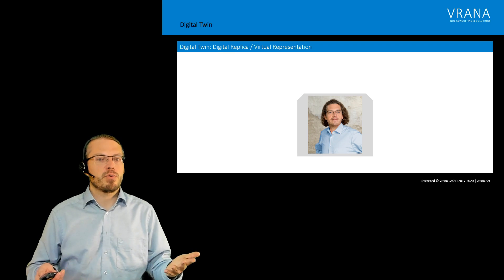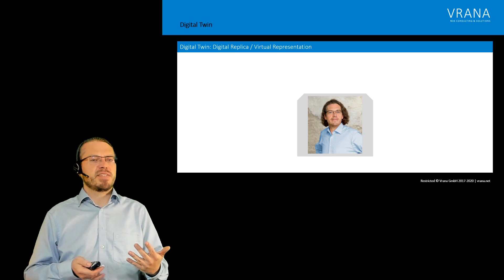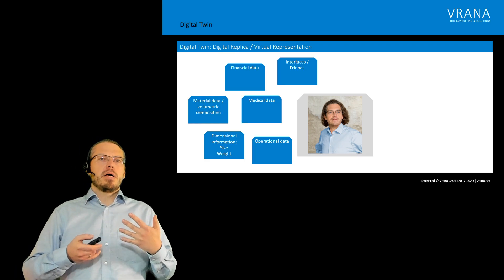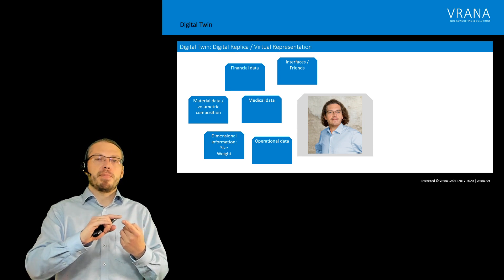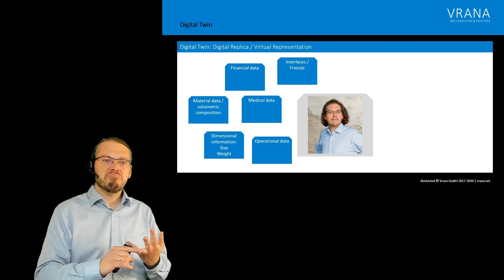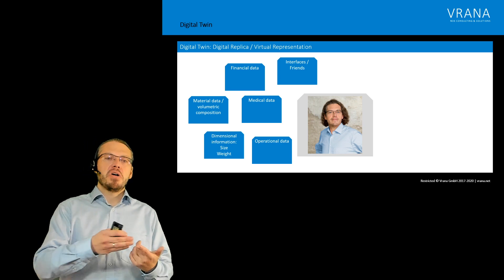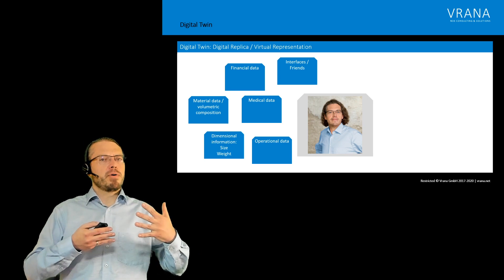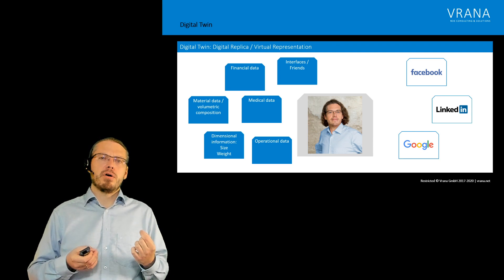The Idea of the Digital Twin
The idea behind the Digital Twin: Before getting into the details of digital twin and digital thread and their use for NDE this video provides some basic information, some basic concepts of the digital twin. It also addresses some requirements like semantic interoperability, data security, and data sovereignty.

Links to the individual sections of this video:
0:00 Welcome
0:33 Introduction
2:00 Semantic Interoperability - the Basis
2:41 Value Added by Data Analysis
3:55 Benefits and Challenges of the Digital Twin Identified by "Westworld"
5:12 Data Security
6:26 Data Sovereignty
9:24 Final Thoughts

If you want to know more about the four industrial revolutions or NDE 4.0:
(Still quite sparse - so you are very welcome to contribute)
(The first international conference on NDE 4.0)